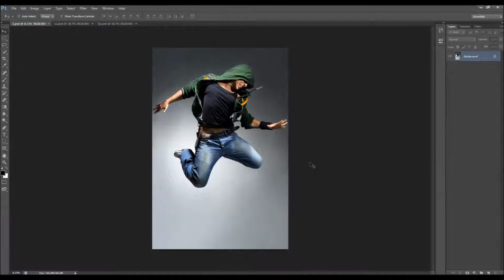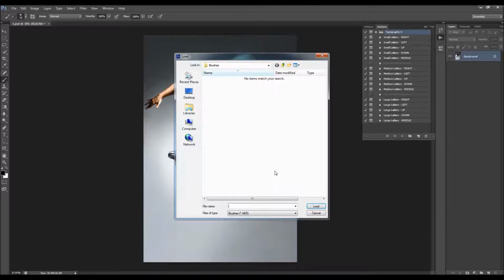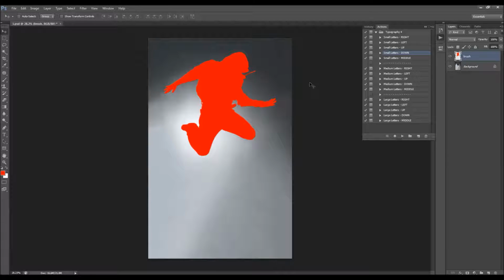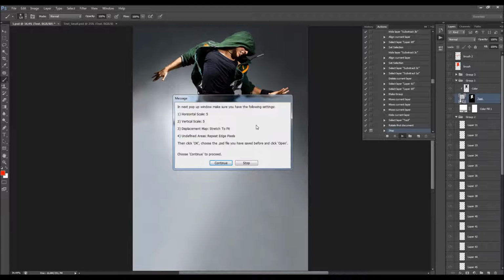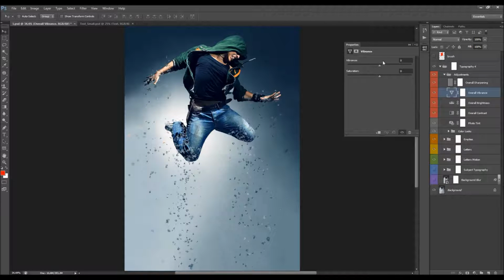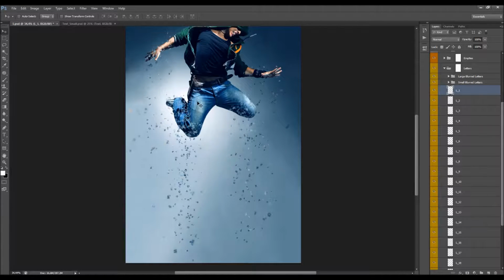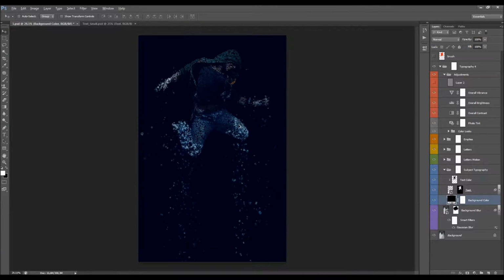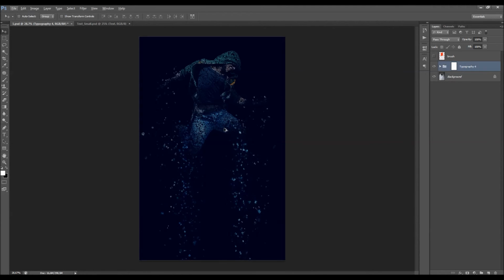Typography 4 Photoshop Effect | Adobe Photoshop Tutorial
Typography 4 Photoshop Action
Create this advanced typography dispersion effect from your photos with just a few clicks! Open your photo, simply brush over the areas that you want to shatter in letters, select the dispersion letters size and direction (choose from 3 sizes and 5 directions) and just play the action. It’s really that simple! Creating this advanced typography portrait effect has never been this easy and fun.

The action will do all the work for you, leaving you fully layered and customizable results that you can further modify. Every element is a single layer. You can move, transform, scale, rotate, blur, remove or duplicate letters to build the design even further! The action will also create 10 color looks that you can choose from.

The action is also made so that everytime you run the action – you’ll get unique result, even if you use the same brushed area. The action will always create a dispersion variation. You can create unlimited number of results!

Features:
- Unlimited/randomized results – you always get unique result.
- 3 dispersion letters sizes included:
  - Small
  - Medium
  - Large
- 5 dispersion directions included:
  - Right
  - Left
  - Up
  - Down
  - Middle
- 10 preset color looks included.

Compatibility:
The action is tested and working in Photoshop (English versions) CS6, CC, CC 2015.5, CC 2017, CC 2018, CC 2019, CC 2020+.